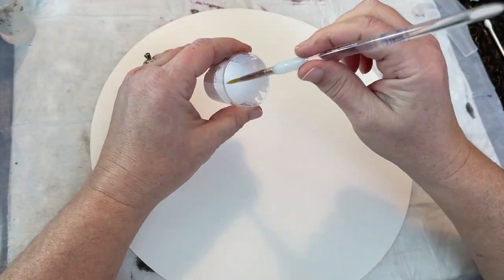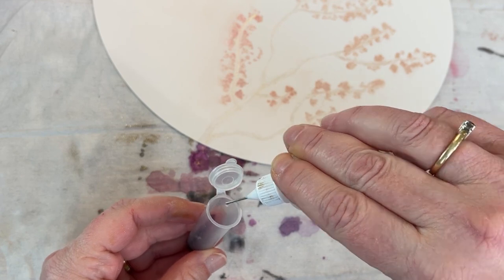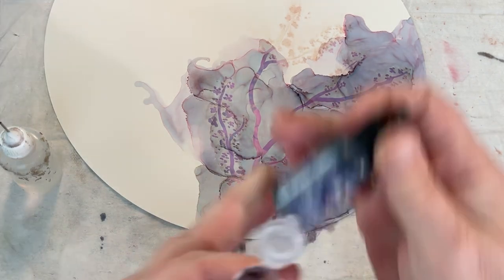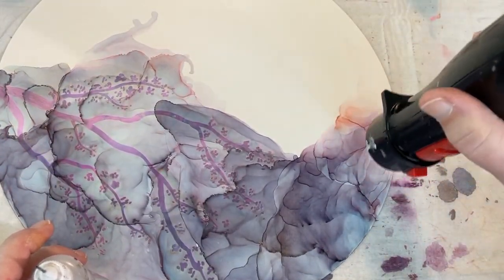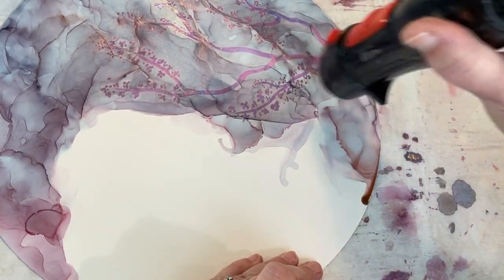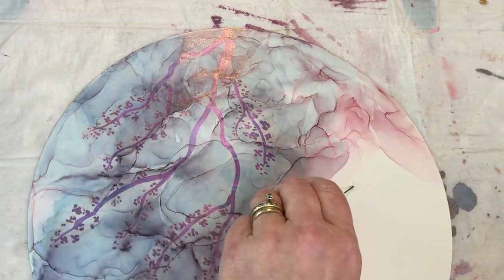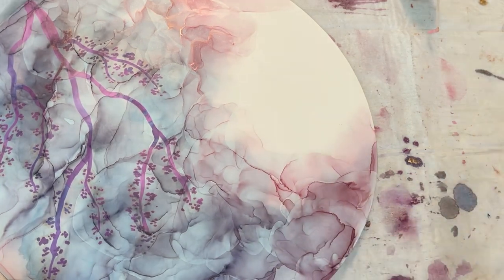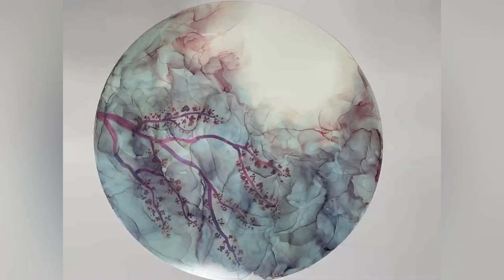[120] Alcohol Ink and Mica Powder on Yupo - Trying something new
This bit of alcohol ink art was a fun technique experiment for me and I love the way it turned out! It was painted on a 12 inch Legion yupo round using alcohol ink (Pinata blanco blanco, Tim Holtz / Ranger color eggplant, and Pinata metallic brass), color shifting mica powder (I don't know the brand or exact color names), and 99% isopropyl alcohol. I also used my 500 watt Revlon hair dryer (with the brush attachment removed) on the cool setting. Have fun giving this technique of alcohol ink art a try. I think you'll love the results you get!

Thank you all for taking the time to watch my alcohol ink tutorial video! Don't forget to give it a thumbs up you if enjoyed it. Thank you most of all to my subscribers - you all keep me going! Every little commission from your purchases helps me to buy more art supplies to keep on making more videos for you.

*I have personally used each of the items in this list and have been very happy with them. I will never post a link to a product that I have not tried out myself and loved!
(Due to supply chain issues, some products may be currently out of stock. I apologize for this, but I have no control over it. Checking your local arts and craft stores is a great way to find some of these items.

* Revlon 500 watt styling brush hair dryer w/ cool setting
* EVO synthetic art paper 9"x12" (10 sheet pad)
* EVO synthetic art paper 5"x7" (10 sheet pad)
* Grafix Dura-Bright white synthetic art paper 9"x12" (12 sheets)
* NARA 8" circle synthetic art paper (10 sheets)
* Foredom Speed Control Foot Pedal
* NARA 10" circle synthetic art paper (10 sheets)
* NARA 9x12 in. synthetic art paper (10 sheets)
* NARA 11x14 in. synthetic art paper (10 sheets)
* Legion Yupo, 9x12 in. medium weight (10 sheets)
* Legion Yupo, 11x14 in. medium weight (10 sheets)
* 12"x12" Grafix Opaque White Craft Plastic (25 sheets)
* Pinata by Jacquard Exciter Pack (9 colors)
* Pinata Brass by Jacquard metallic alcohol ink (4 oz.)
* 3 pk. Ranger alcohol inks (cobalt, boysenberry, & vineyard)
* 3 pk. Ranger alcohol inks (eggplant, cranberry, & lettuce)
* 3 pk. Ranger alcohol inks (slate, currant, & meadow)
* 3 pk. Ranger alcohol inks (wild plum, butterscotch, & stream)
* 3 pk. Ranger alcohol inks (laguna, glacier, & monsoon)
* 24 pc. Ranger by Tim Holtz alcohol ink set
* 99% isopropyl alcohol (choice of 1 bottle or 12 bottles)
* Krylon Kamar Varnish
* Krylon UV Archival varnish (gloss)
* Precision Tip Applicator Bottles 30 ml./1 oz.
* Art Resin - 32 oz. kit
* Molotow Liquid Chrome 30 ml refill

(You can get 5x7, 9x12, and 11x14 sizes directly from ETC PAPERS.)

is a great place to get a wide selection of colors of Tim Holtz / Ranger inks, as well as Grafix opaque white craft plastic in either 10 or 25 sheet packs.